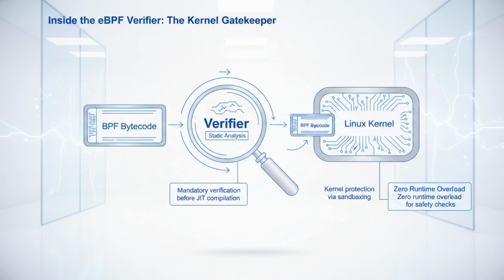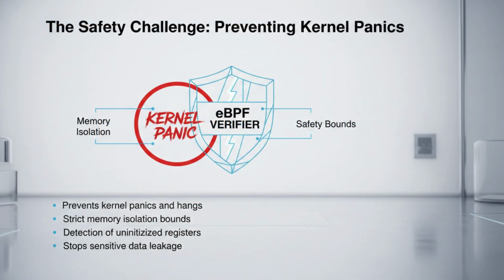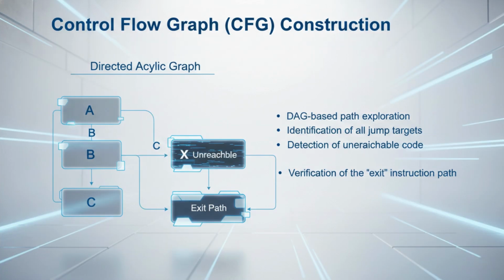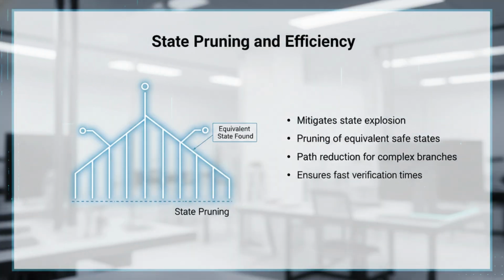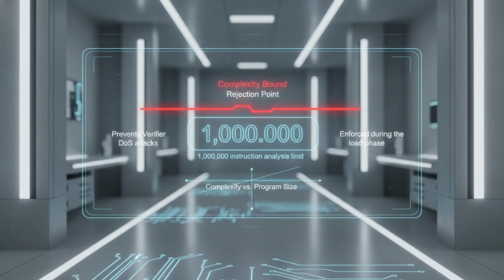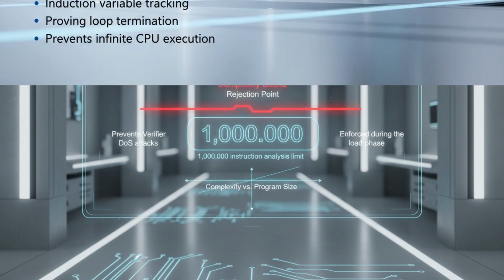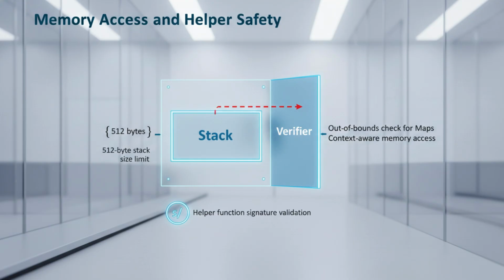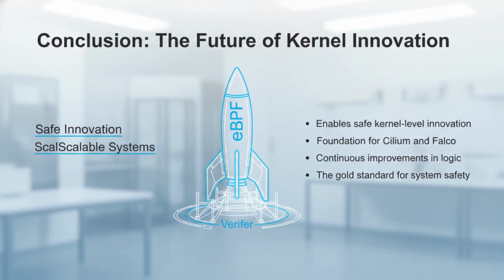Inside the eBPF Verifier Explained | Program Safety, Complexity Bounds & Kernel Internals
The eBPF verifier is a critical Linux kernel component that ensures every eBPF program is safe, bounded, and non-crashing before execution. In this deep-dive tutorial, we explore how the eBPF verifier enforces memory safety, control-flow validation, instruction limits, and complexity bounds to protect kernel stability. This video is ideal for engineers working with Linux eBPF, kernel tracing, observability, networking, and security.